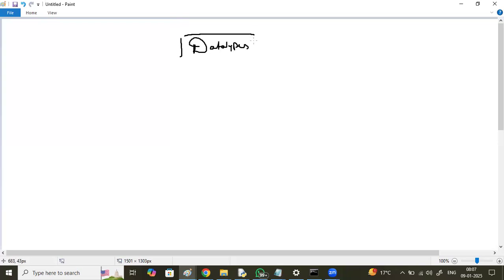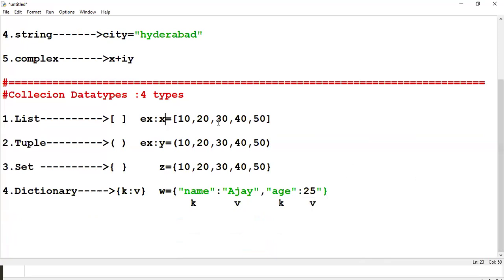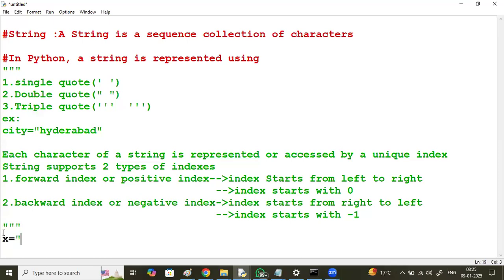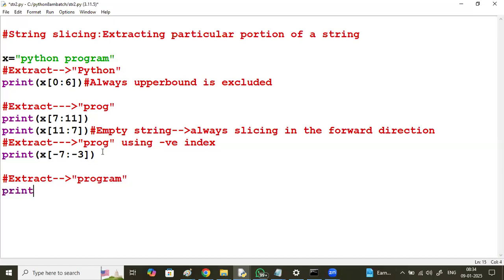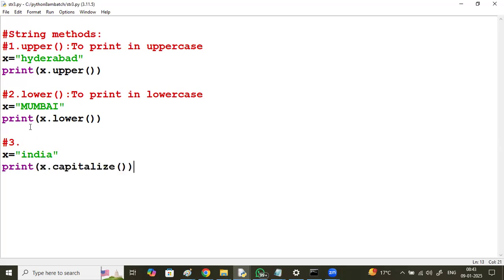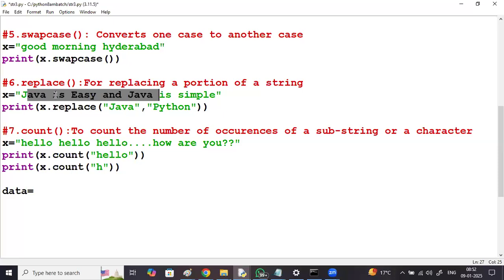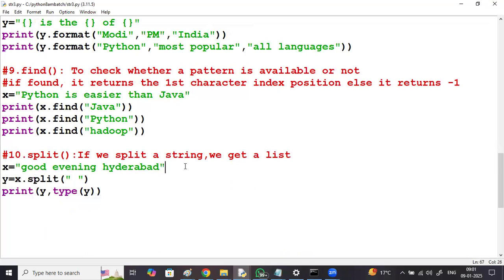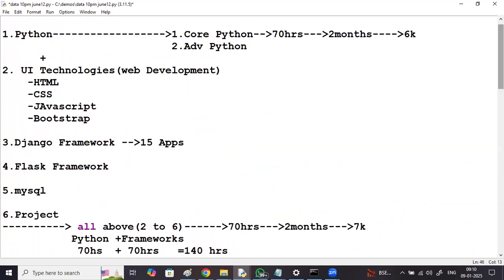PYTHON tutorials || Demo - 3 || by Mr. N. Vijay Sunder Sagar On 09-01-2025 @8AM IST